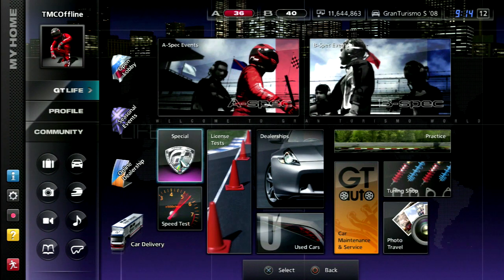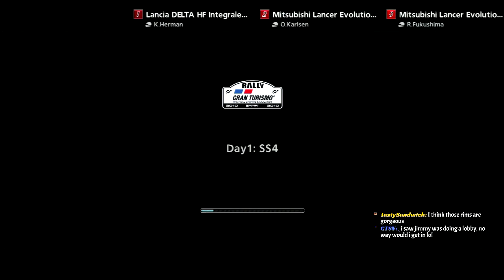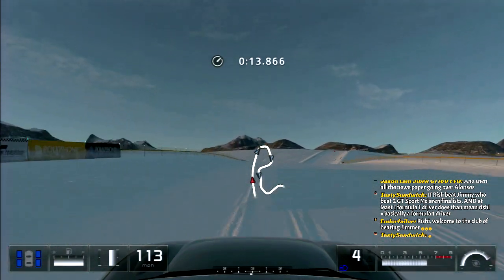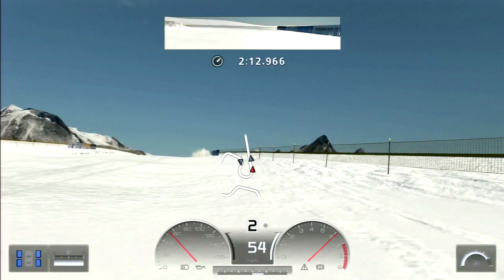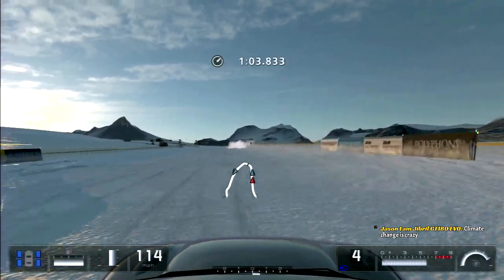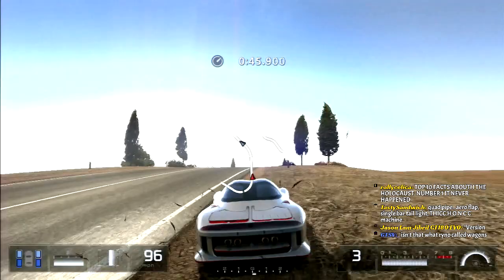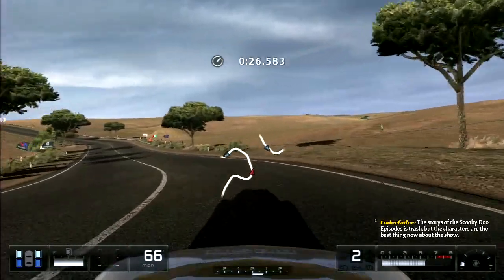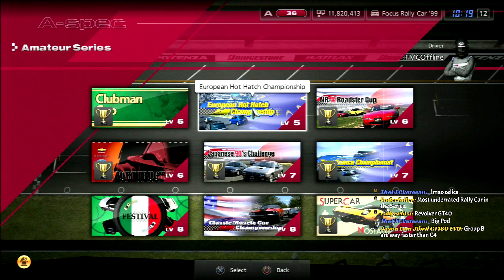Let's Play Gran Turismo 5 [A-Spec]: Gran Turismo Intermediate Rally (Part 43)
Welcome To Part 43/79 of my Gran Turismo 5 A-Spec Playthrough! Hope you enjoy this video :3

All of my livestreams are done on Twitch now! Go shoot me a follow to catch future live streams!